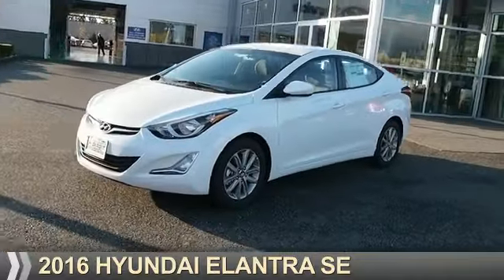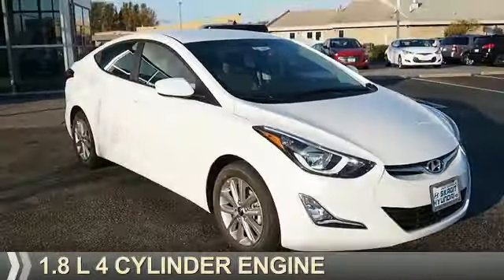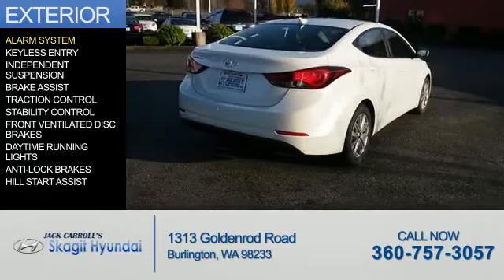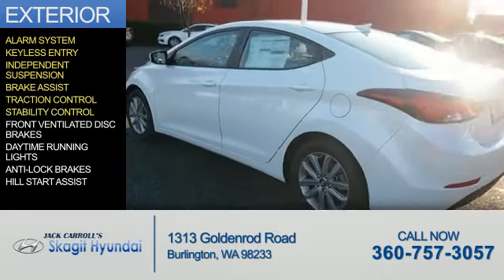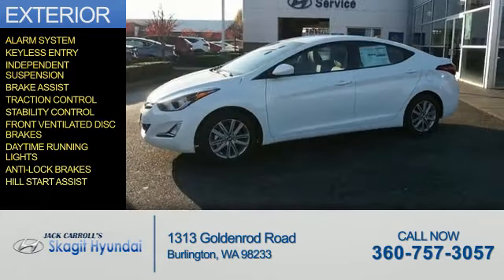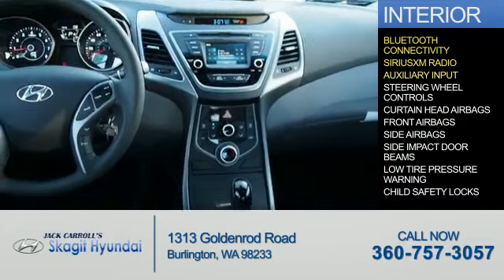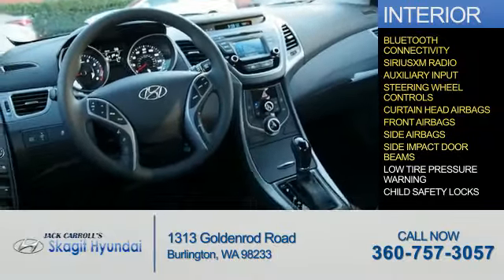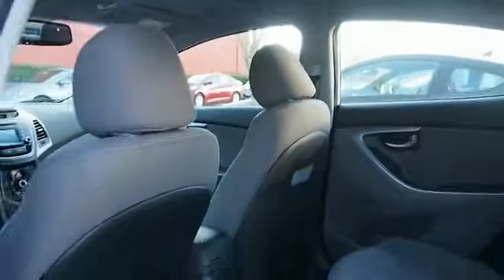2016 Hyundai Elantra 6661 - Burlington WA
Year: 2016
Make: Hyundai
Model: Elantra
Trim: SE
Engine: 1.8 liter 4 cylinder FWD
Transmission: Automatic
Color: Qtz White Pearl
Mileage: 5
Address:
1313 Goldenrod Road
Burlington, WA 98233
VIN:5NPDH4AE6GH762726